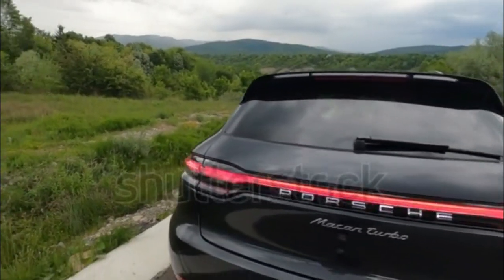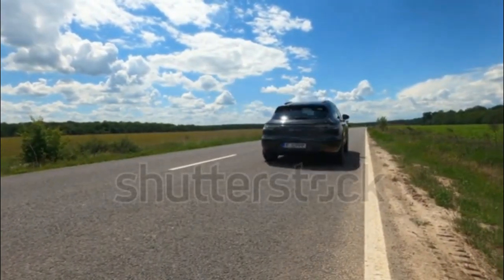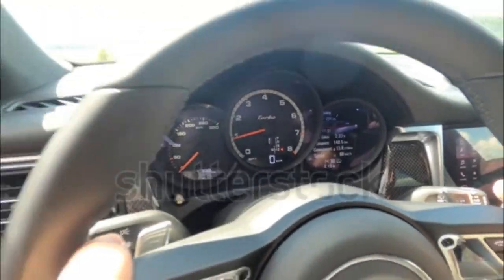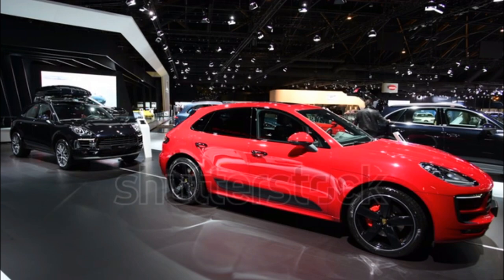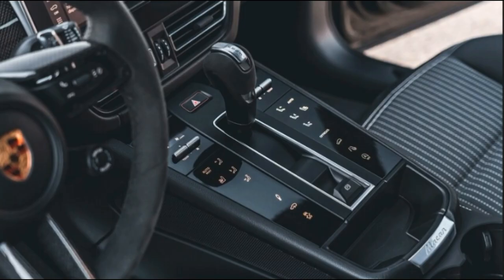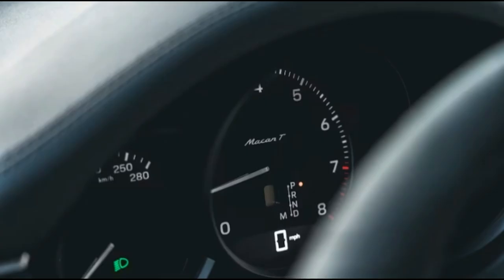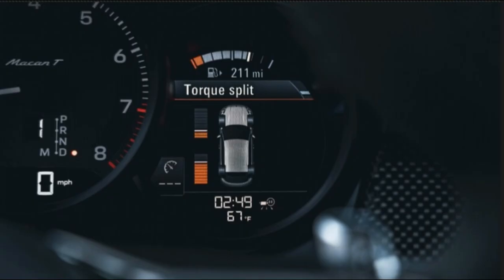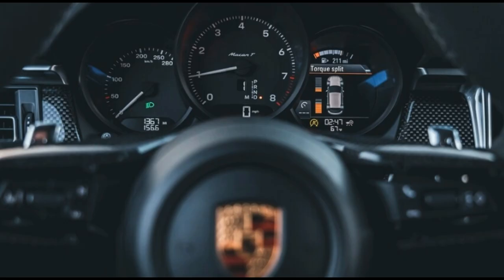2023 Porsche Macan T First Drive Upping the Base Macan’s Game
2023 Porsche Macan T First Drive Upping the Base Macan’s Game
Somewhere between pirouetting the 2023 Porsche Macan T perfectly around one of Angeles Crest Highway's myriad hairpin corners and blasting down a rock-walled straight, an odd thought entered my mind: "I'm bored." Having driven just about every modern Porsche on ACH, one of the country's best driving roads, this was a new experience. Maybe if the SUV's hood was adorned with any other manufacturer's crest, I'd feel more engaged—but as far as Porsches go? Well, the company has proven many times over it's capable of building more thrilling vehicles.

What's The Macan T?
Let's back up to get an overall understanding of the 2023 Porsche Macan T. A new addition to the recently refreshed Macan lineup, the Macan T is designed to bring a little bit of the pitch-perfect Porsche GTS magic into the Macan's four-cylinder line. Previously only available on the 911 and 718, the "T" trim is best thought of as a Macan GTS Lite, featuring sportier tuning and aesthetics in a more wallet-friendly package.
On the performance front, the 2023 Porsche Macan T gets 20-inch wheels (up from 19s), Porsche Active Suspension Management, and a sportier, more rearward-biased all-wheel-drive tune as standard. For those looking to turn up the wick a bit more, Porsche also offers a T-specific version of Porsche Torque Vectoring Plus and its air suspension, the latter of which is "GTS-inspired" and sits a little more than a third of an inch lower than the standard steel springs. Our Macan T test car was equipped with both options.
On the aesthetic front, the Macan T's exterior is distinguished by the 20-inch wheels; Agate Gray trim on its grille, mirrors, side blades, and spoiler; and black-trimmed window surrounds and exhaust tips. Inside, the Macan T gets sport seats finished with a suit-like pinstriped cloth with gray contrast stitching, Porsche logos embossed on the front headrests, and a heated GT Sport steering wheel.

Unlike the Macan GTS, which gets a power bump over the lesser Macan S, the Macan T shares its powertrain with the base Macan—an upgraded-for-2022 2.0-liter turbocharged I-4 good for 261 hp and 295 lb-ft of torque. It's backed up by a PDK seven-speed twin-clutch automatic.

So What's Wrong With How It Drives?
Yes, yes—a "boring" Porsche? Really? I'm admittedly being a bit hyperbolic, but having driven just about every Porsche model made in the last decade and then some, the four-pot Macan may feel the least Porsche-like of all of them, and the T package does little to mask this fact.

Let's start with the good. The 2023 Porsche Macan T is undeniably capable on a good back road. You will never mistake it for being outright fast, but it's quick enough, especially once the turbo spools up as the tach swings past 2,000 rpm. Porsche's PDK helps make the most of the four-pot's powerband, shifting intelligently and quickly as it does in every Porsche product. However, to make the most of the limited passing power on tap, I found myself using the Sport Response button (it puts the powertrain responses on high alert) on the steering wheel far more than I ever have on other Porsches.

When it comes to stopping power, the company offers tungsten-carbide-coated brakes for more bite, but the stock brakes deliver plenty of performance and great feel. Porsche hasn't disclosed pricing for the upgrade for 2023 (it's a $4,440 upcharge on 2022 models), but it's probably of questionable value from a performance standpoint, as the Macan T isn't capable of speeds where the upgrade seems worth it for the street.
The Macan's steering rack provides light and vague feedback; switching into Sport or Sport Plus makes the steering feel heavier in an attempt to mask the lack of communication from the front end, but it's still a bit like driving after your hands have fallen asleep. In other words, the Macan T, like the rest of the Macan line, responds predictably but without the immediacy or precision you get in other Porsche products.

Similarly, suspension tuning is just OK, relatively speaking with the high-bar Porsche scale in mind. In Normal and Sport modes, our air-suspension-equipped 2023 Macan T dispatched with impacts quickly and without drama, but the hint of body roll allowed in these two modes amplifies the numb steering, resulting in a game of catch-up on winding roads as the body roll throws the Macan slightly off its line. Sport Plus thankfully firms the suspension up enough to mitigate this issue.

What About The Rest?
The Macan T's interior—refreshed last year—looks sharp with those T-exclusive pinstriped sport seats, which are comfortable and supportive, both around town and during aggressive driving. Outside, the Agate Gray accents look great and are a refreshing change of pace from the black accents most automakers use to denote sporty special editions.